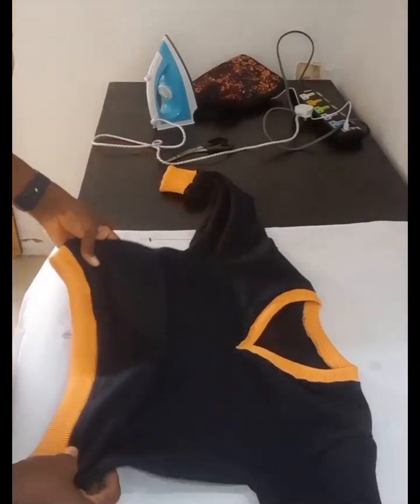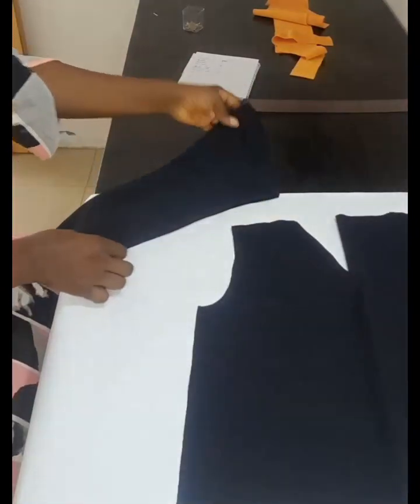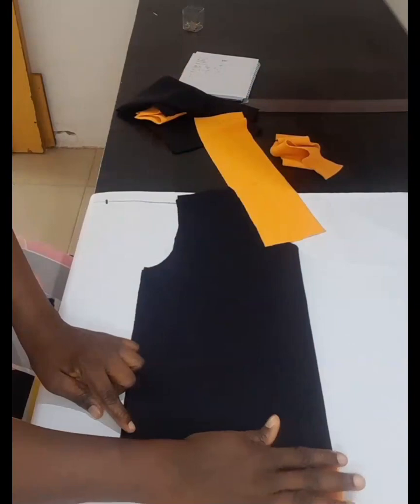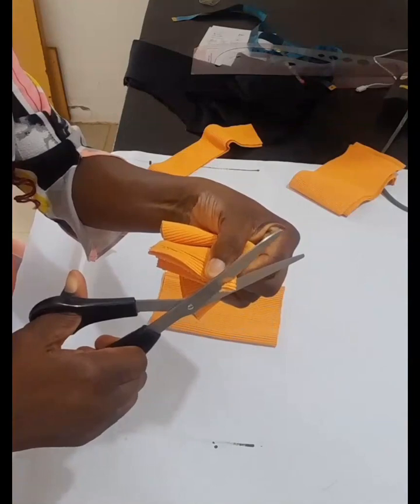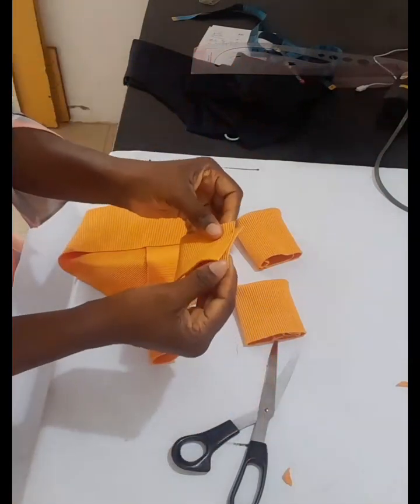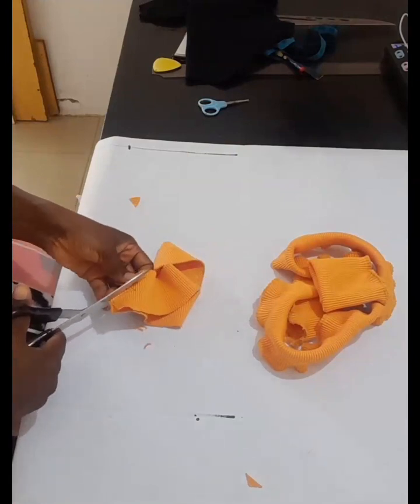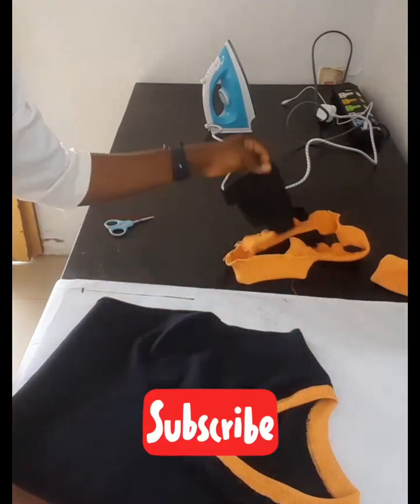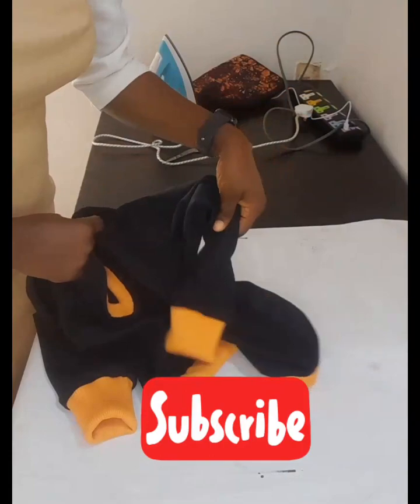How to make a V-neck Sweater, Easy ang beginner friendly DIY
In this video you will learn how to achieve a perfect V-neck band  without any bulge.